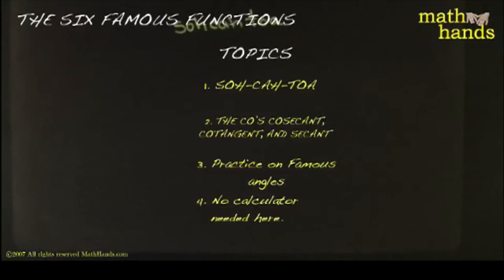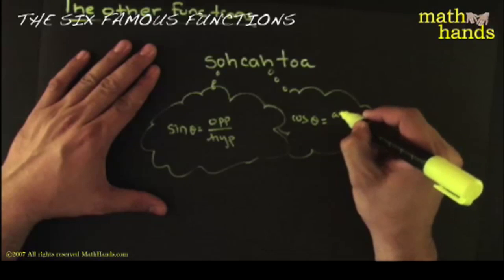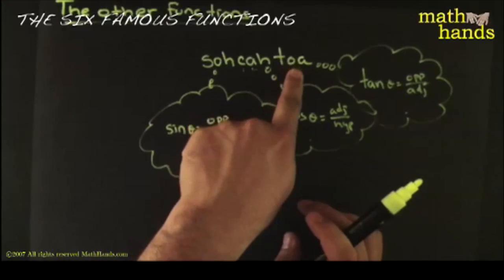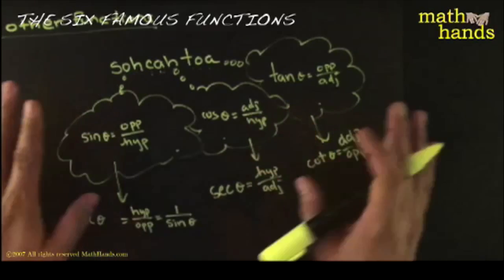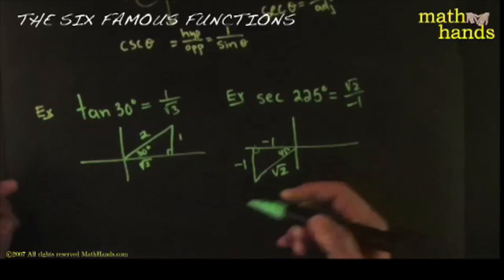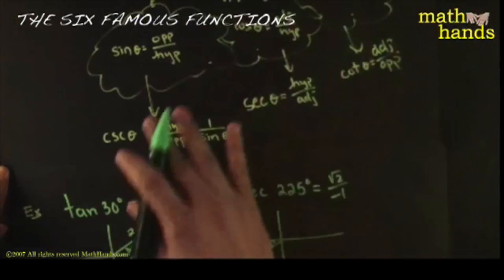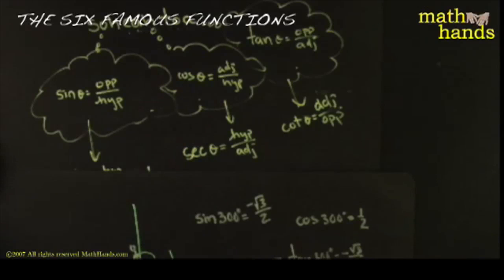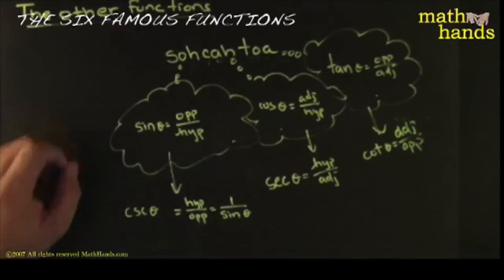104.02.05 THE SIX TRIG FUNCTIONS